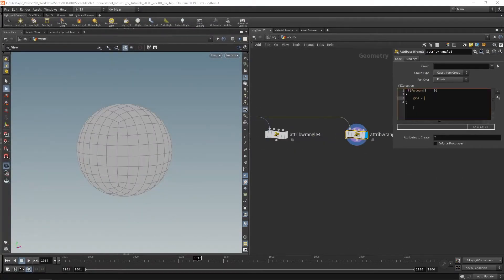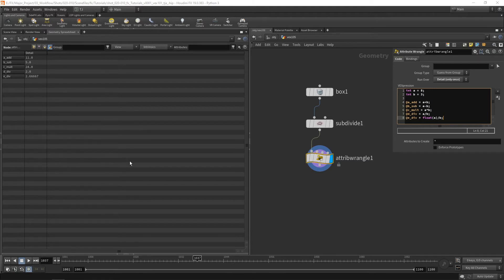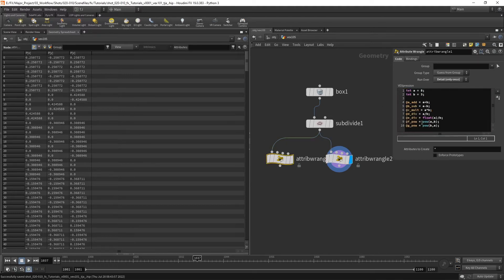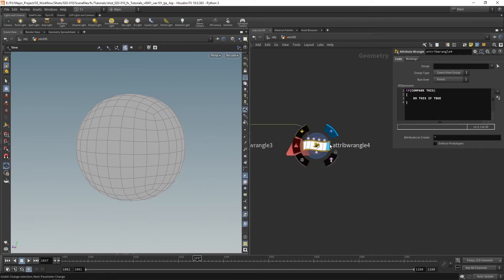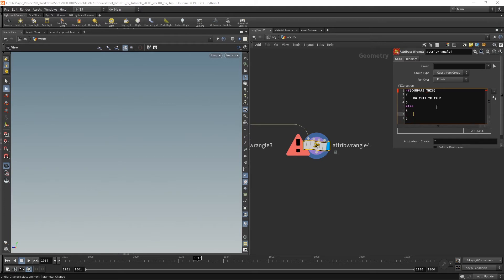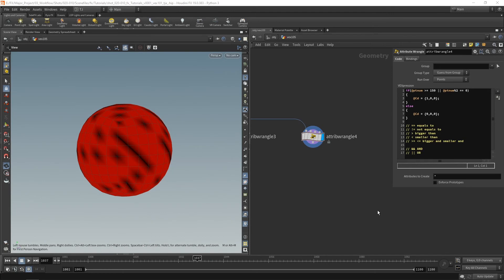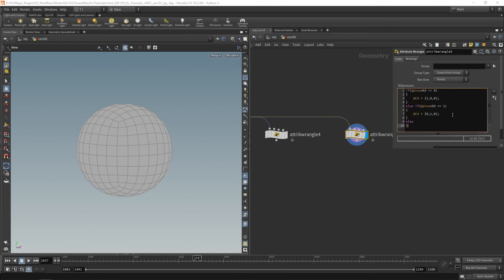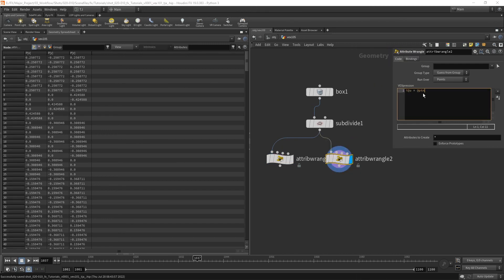VEX 105: Maths & Comparisons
VEX 105
Let’s take a look at some basic Maths Functions, the Modulus operation and how comparisons work in IF statements